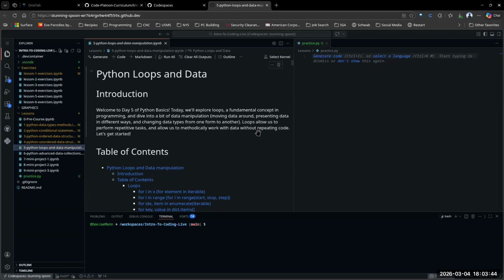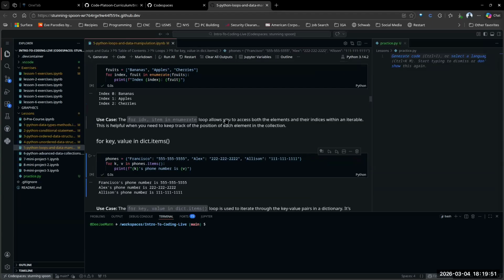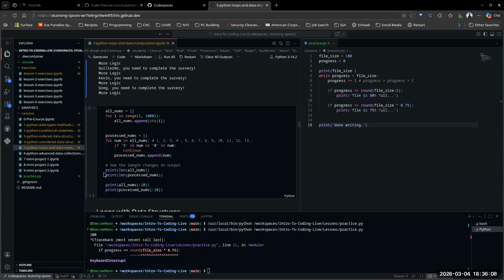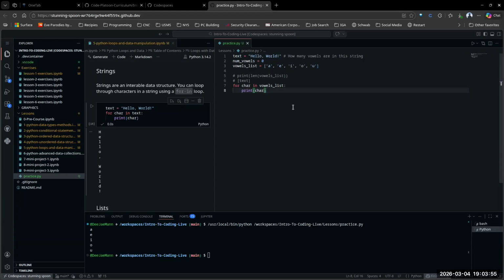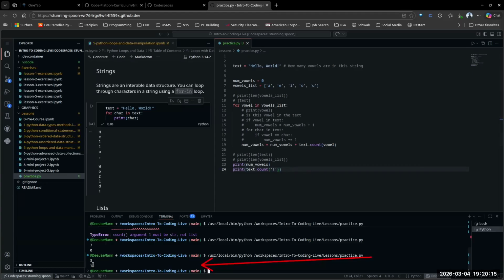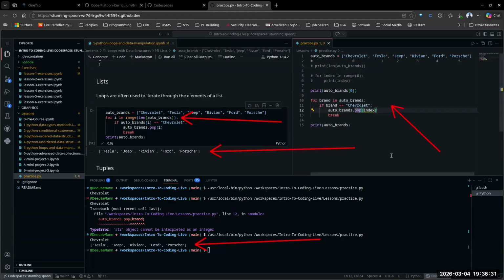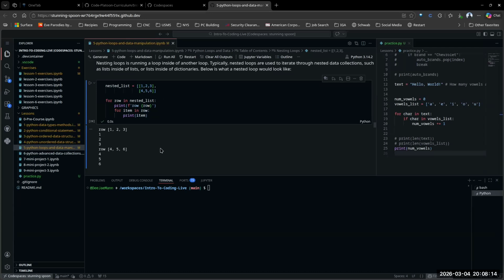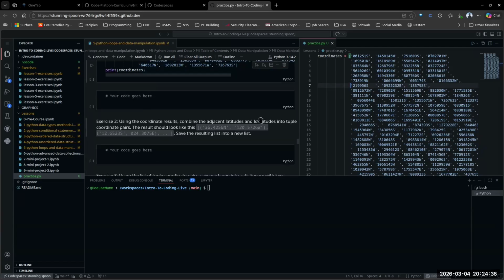Intro to Coding Live – Class 5: Python Loops and Data Manipulation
In Class 5 of Code Platoon’s Intro to Coding Live series, students learn how to use loops in Python to automate repetitive tasks and manipulate data efficiently.

Loops are a core programming concept that allow developers to run the same block of code multiple times. Instead of writing the same instructions repeatedly, programmers can use loops to iterate over collections of data such as lists, strings, or other data structures.

This session introduces the two primary looping constructs in Python: for loops and while loops. Students will see how loops interact with previously learned data structures like lists and dictionaries, and how they enable programs to process multiple values automatically.

The class also explores basic data manipulation, showing how developers can modify, filter, and analyze data as it moves through a loop. These techniques are essential in real-world programming tasks such as processing user input, working with datasets, or building dynamic applications.

Topics covered include:

What loops are and why they are used in programming

Writing for loops to iterate over collections

Using while loops to repeat logic based on conditions

Looping through lists and other data structures

Basic data manipulation during iteration

Avoiding common loop mistakes such as infinite loops

By the end of this class, students will understand how to automate repetitive logic and work with collections of data more efficiently—an essential skill used throughout modern software development.

Intro to Coding Live is part of Code Platoon’s mission to help beginners and veterans build the foundational knowledge needed to pursue careers in software development.